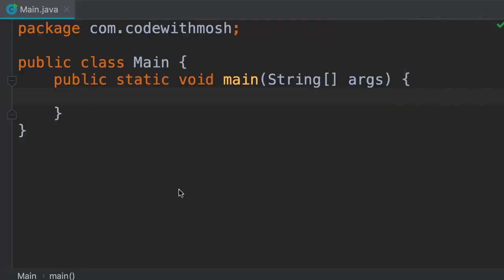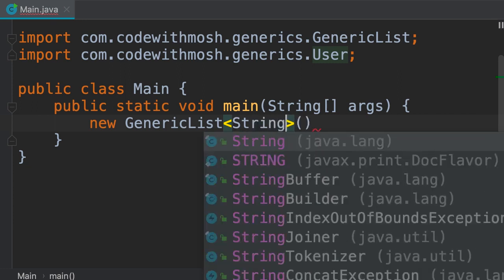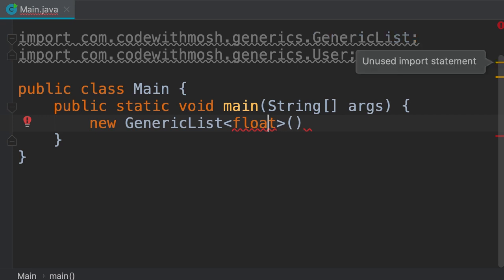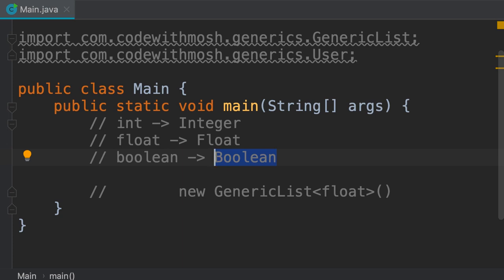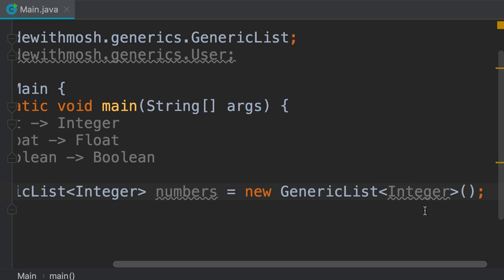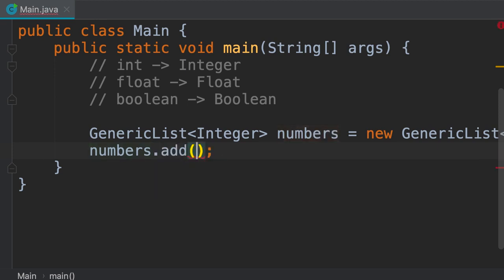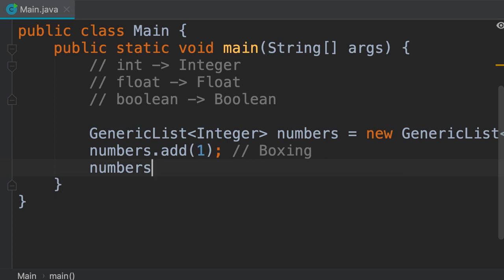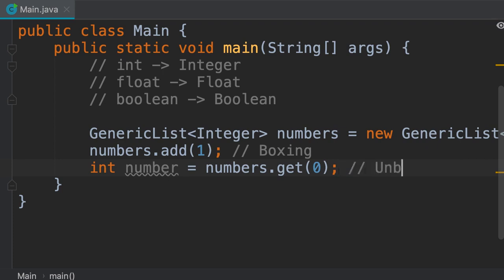19 Generics and Primitive Types